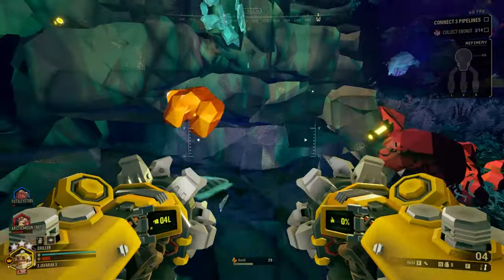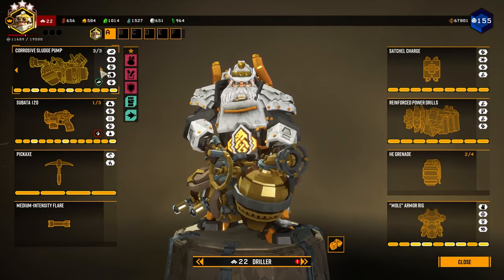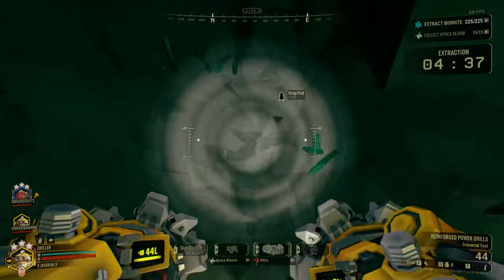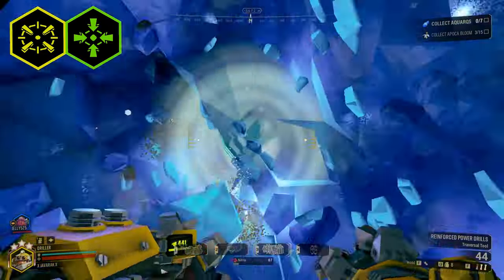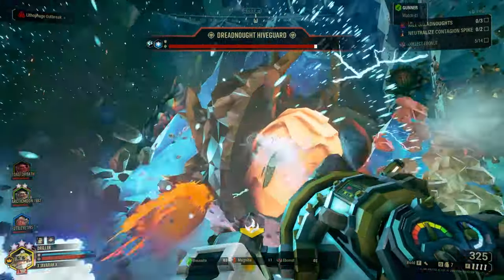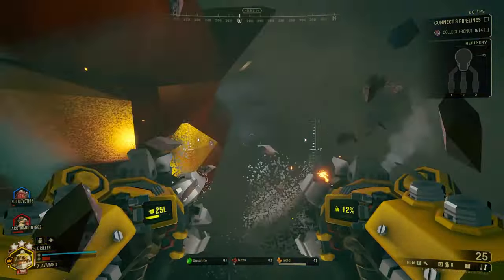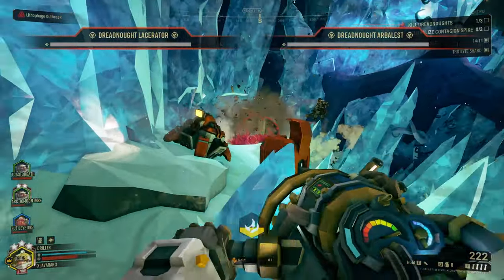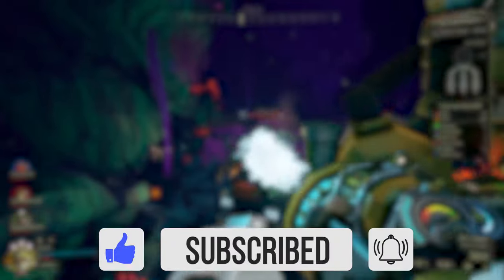Become a PRO Driller With These 6 Tips | Deep Rock Galactic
Today we have some more tips to go over and this time for the power tool fan known as the Driller. I'll give you some helpful advice on some strategies for how to improve your driller play.

CHAPTERS

Intro: 00:06
Role: 00:39
Tip #1: 01:10
Tip #2: 02:04
Tip #3: 02:52
Tip #4: 04:03
Tip #5: 05:05
Tip #6: 06:38
Outro: 7:47

ABOUT

ATTRIBUTION

SONG